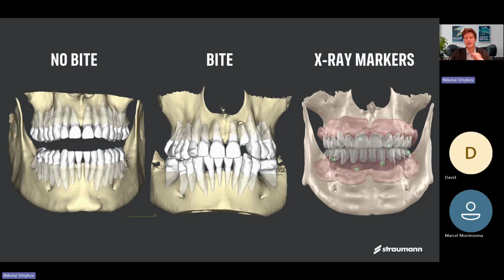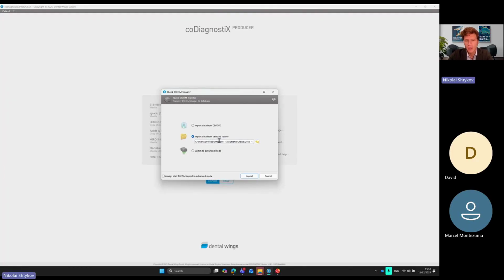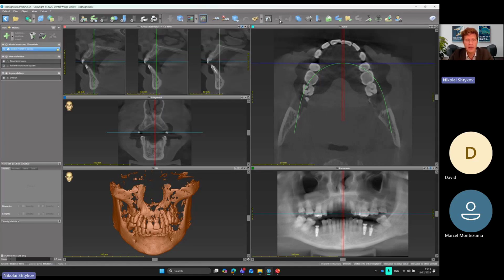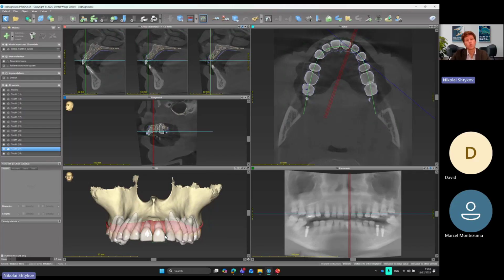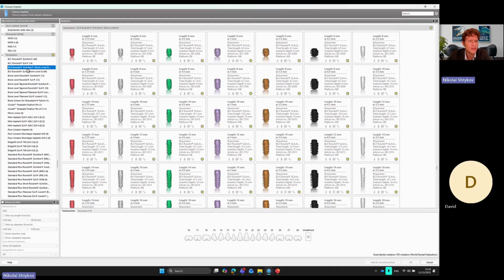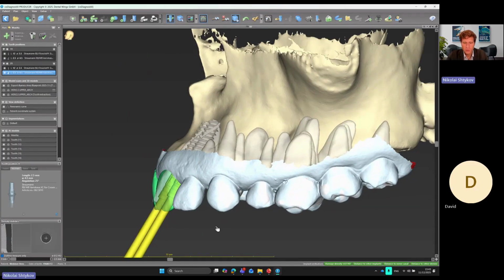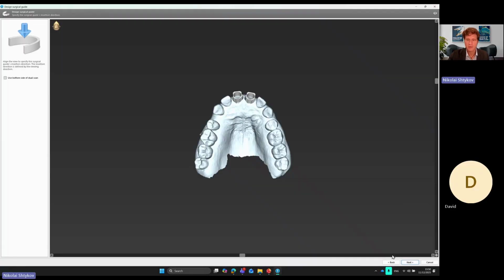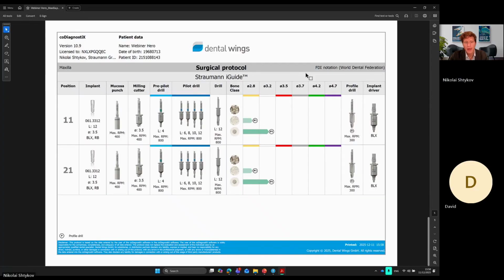Training (webinar) Getting started with coDiagnostiX®-20251211_150016-Meeting Recording